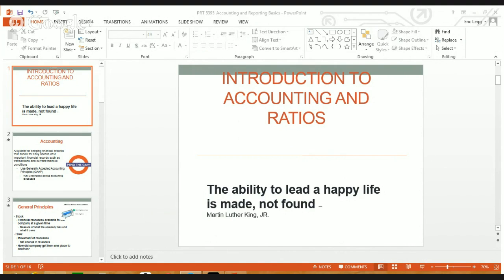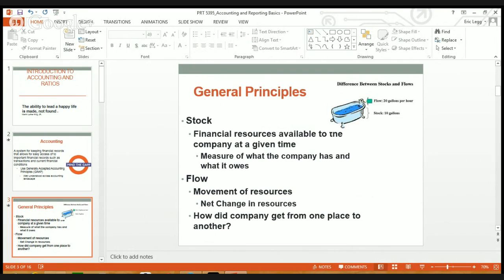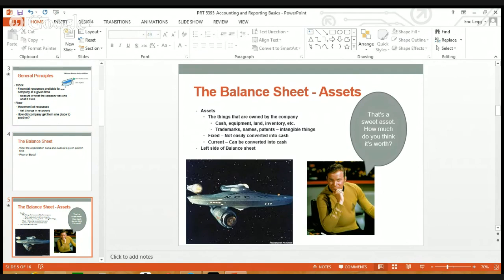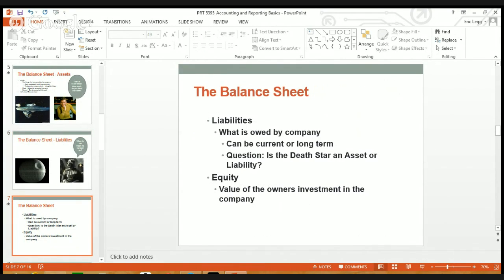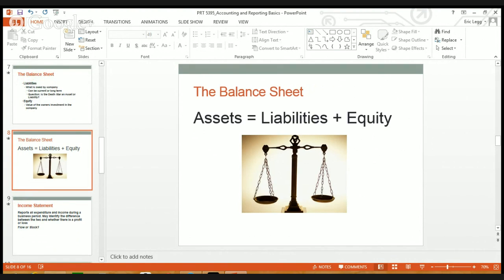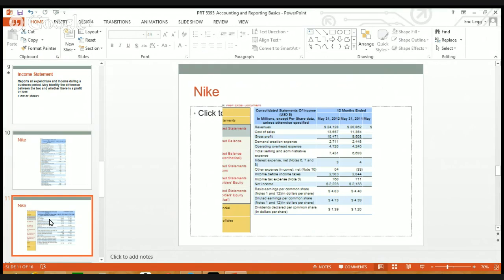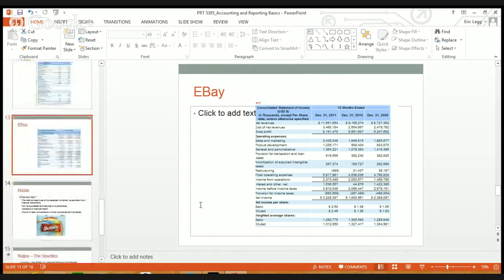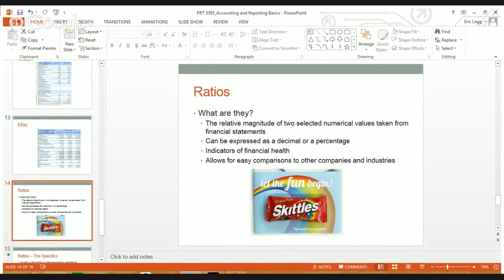PRT 5395 - Introduction to Accounting and Ratios